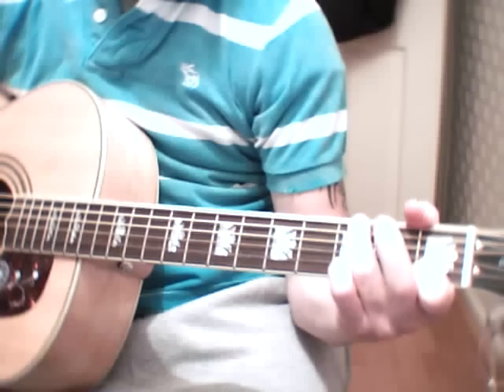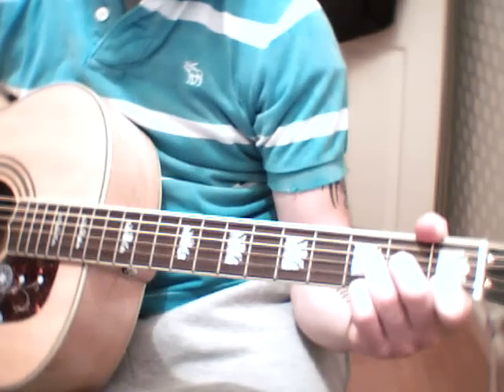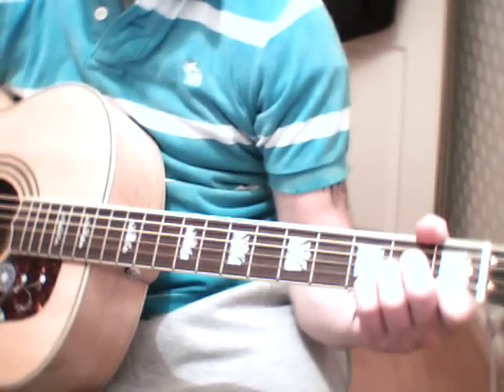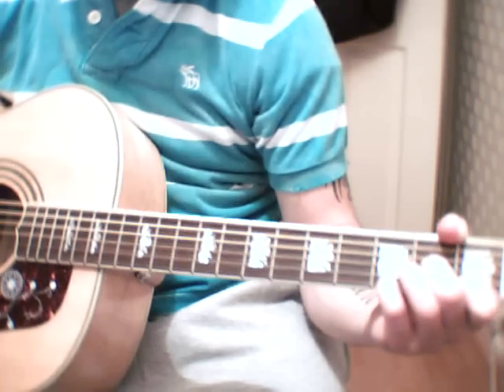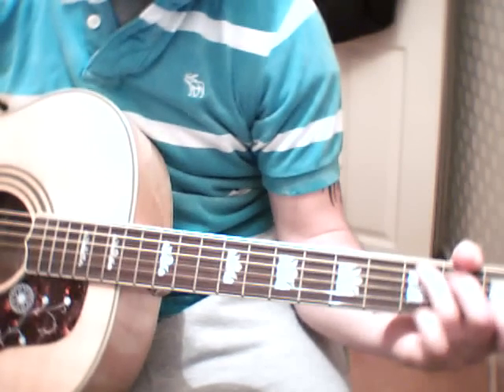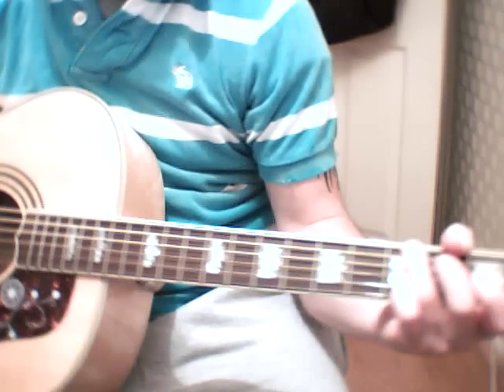dont go away by oasis acoustic guitar lesson / tutorial